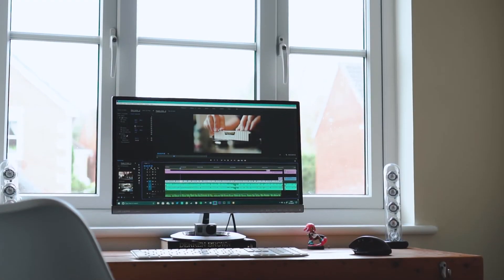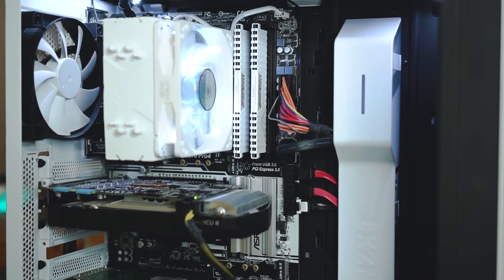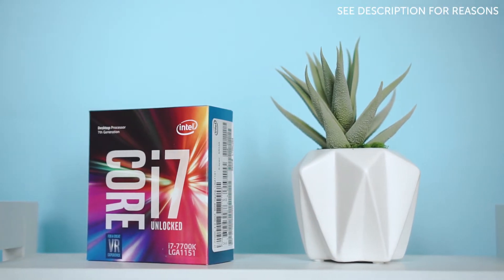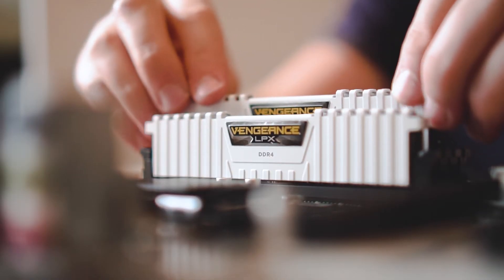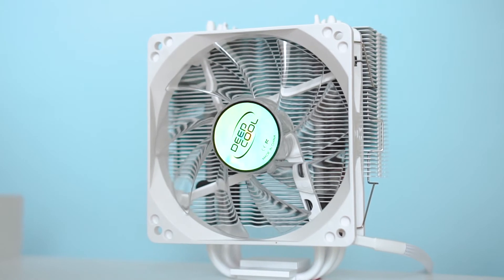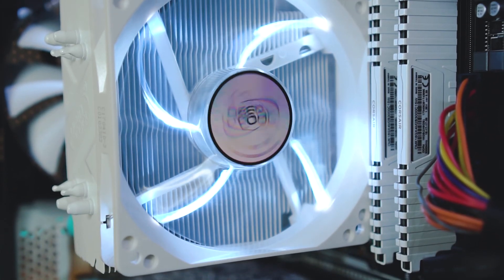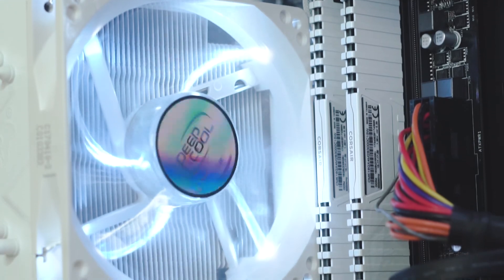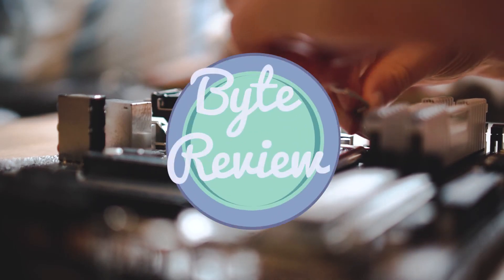My 4K Premiere Pro Workstation / PC Upgrade!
So why the i7-7700K over Ryzen 1700x?

But if you don't want to look at it, here's a stripped down version:

''If you are on a tight budget, the Intel Core i7 7700K is likely a better choice for most users. While the 7700K is a little slower than Ryzen for some tasks in Premiere Pro, but it is much faster for other tasks (like warp stabilize) and in applications like Photoshop. The i7 7700K is a bit cheaper as well which frees up some of your budget for more RAM, larger storage, etc''

So on price / performance basis and my ongoing use of warp stabilising and photo editing apps (which I use loads!) it was the i7 for me!